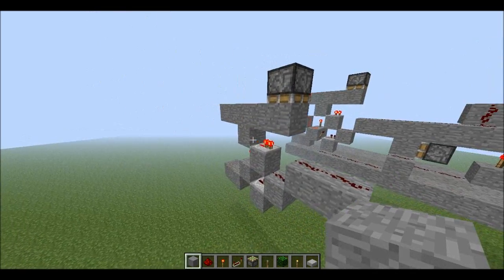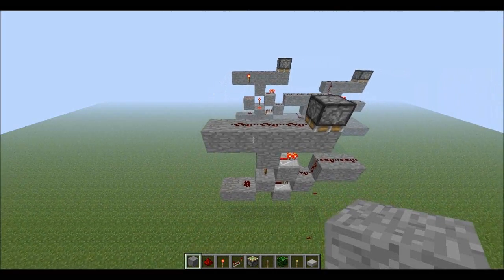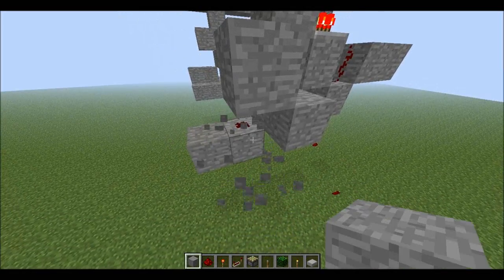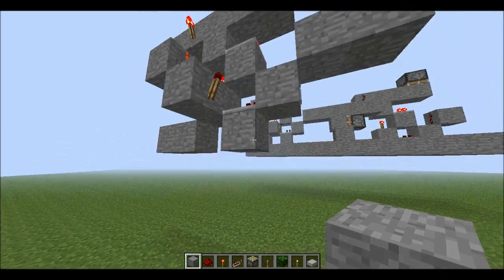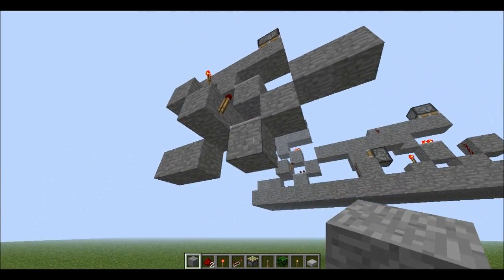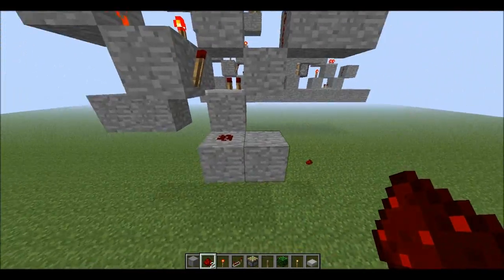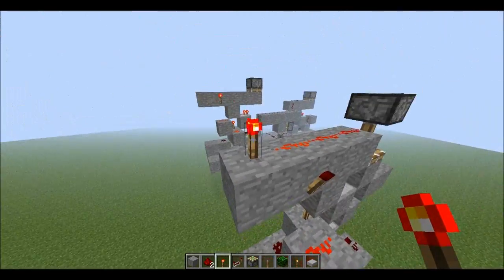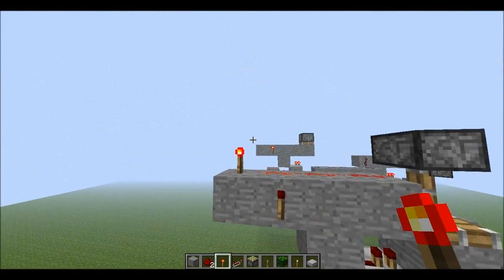8-bit Minecraft Computer Tutorial ALU Part 2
Part 3 of the ALU series, how to build the and gate